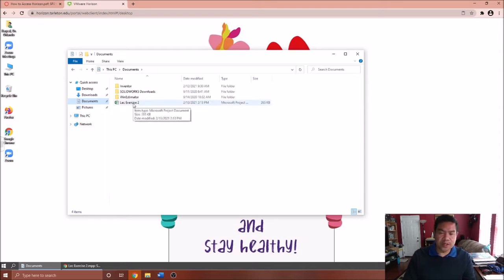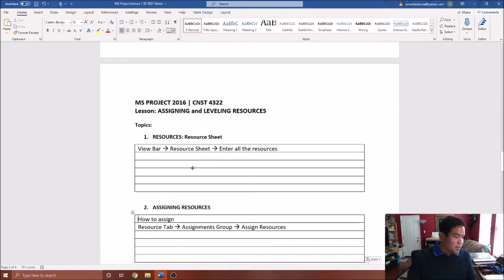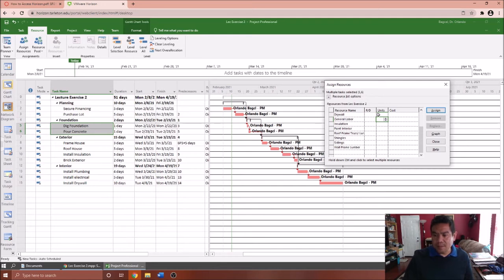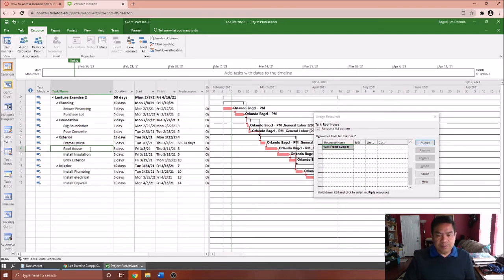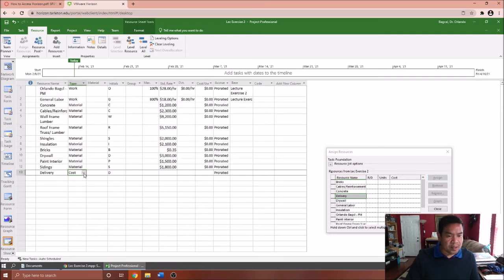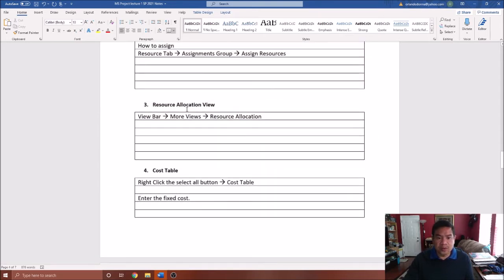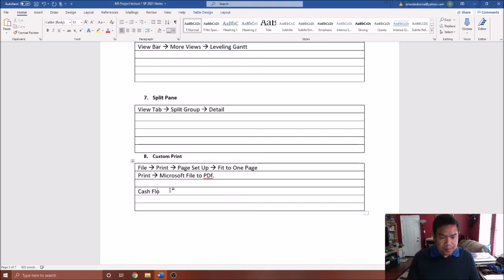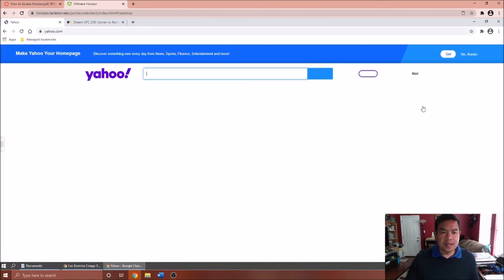Lecture on MSProject Lesson 2